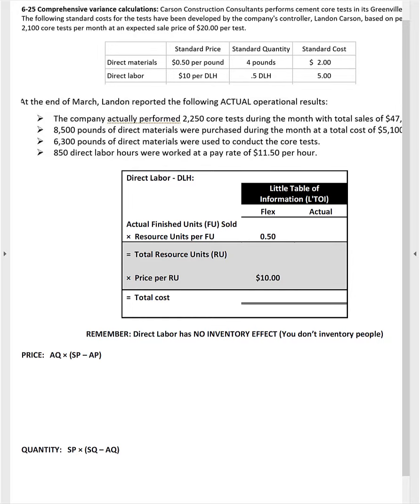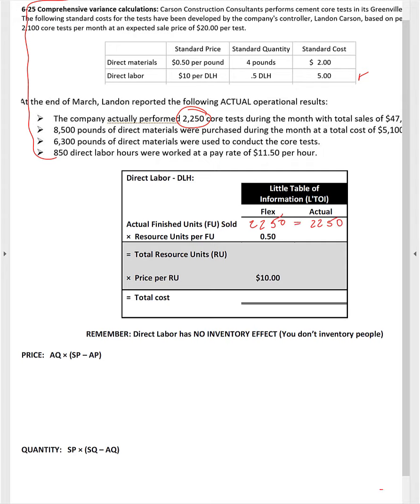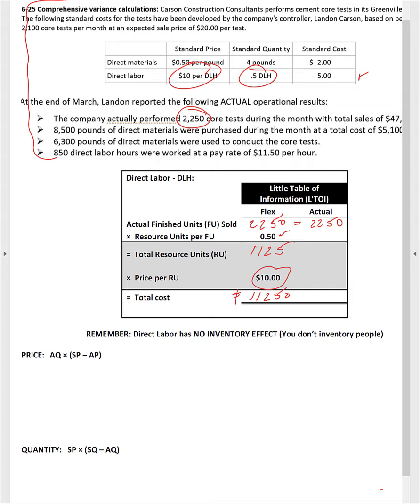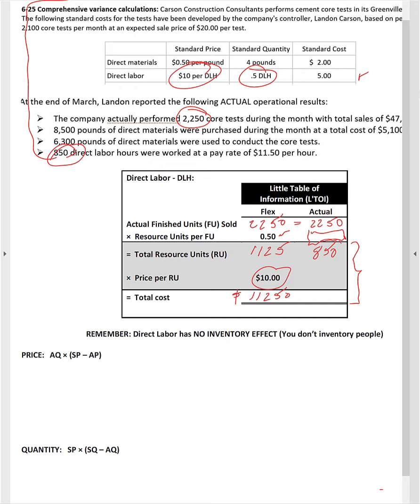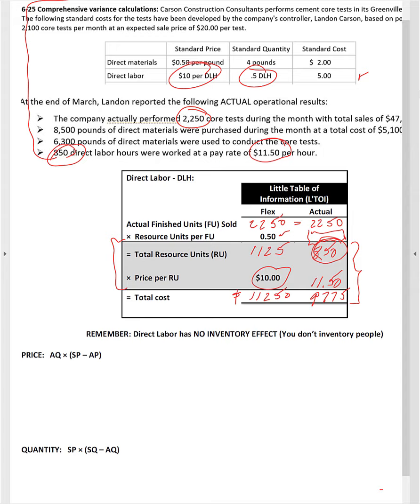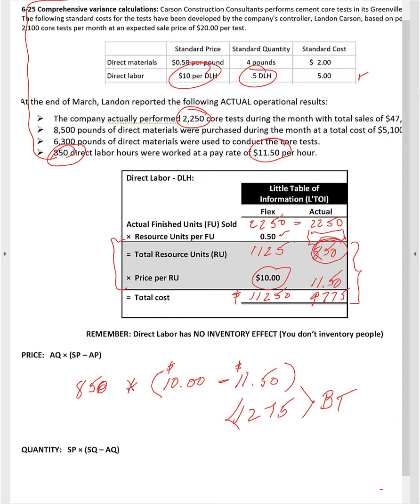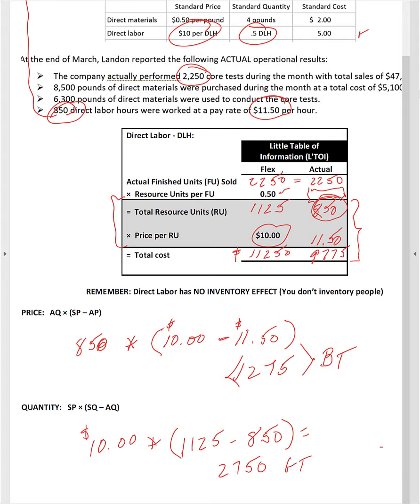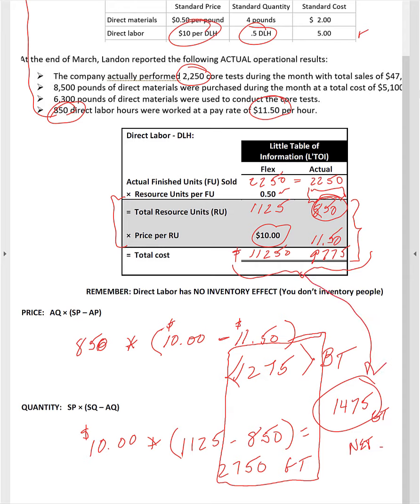Small Plates Handout 2 (Part 2 of 2): DL Variance || ACCN 3010